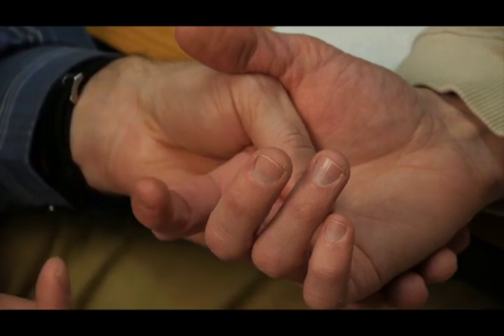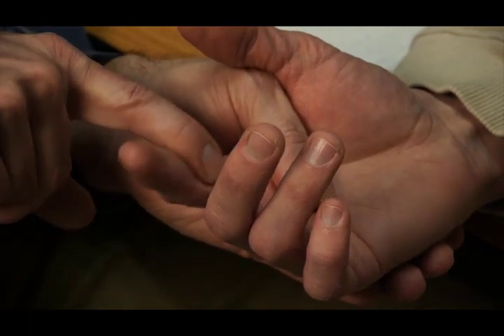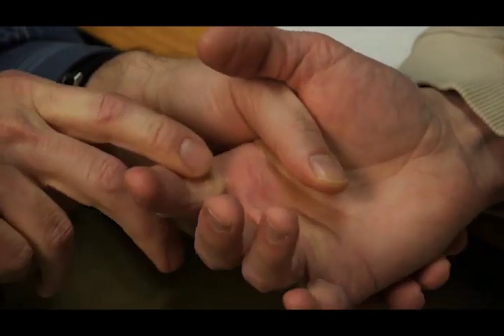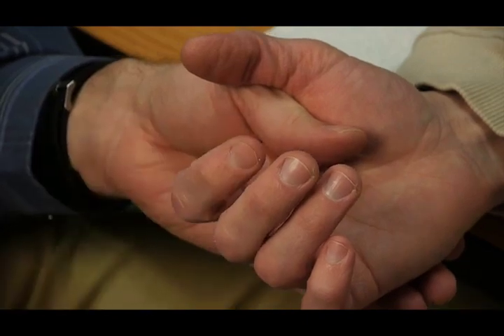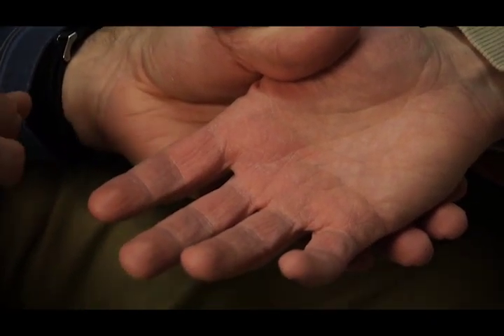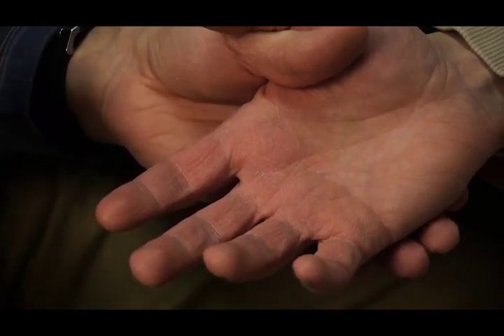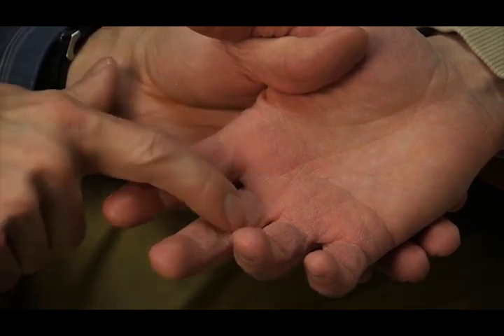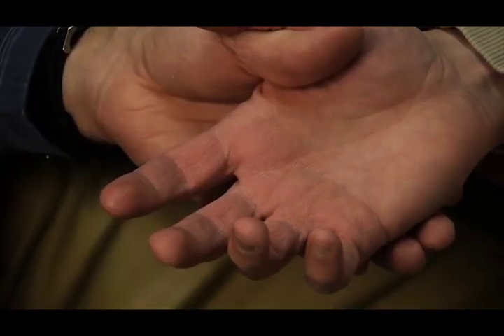MMT Group Finger MetaCarpoPhalangeal (MCP) joint flexion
How to evaluate finger MCP joint flexion strength with Manual Muscle Testing (MMT).